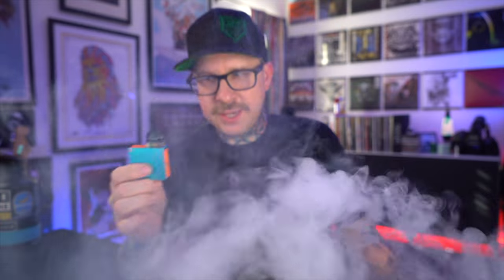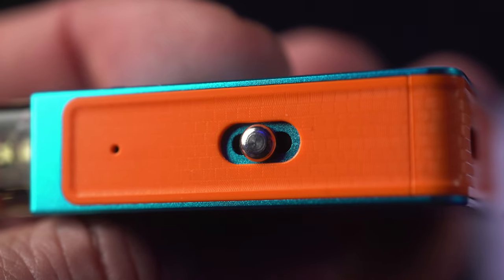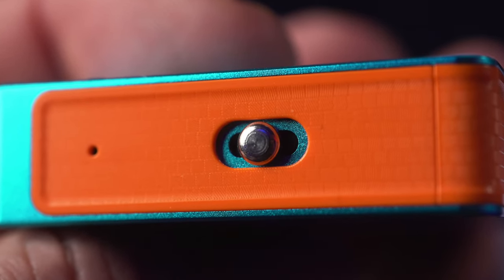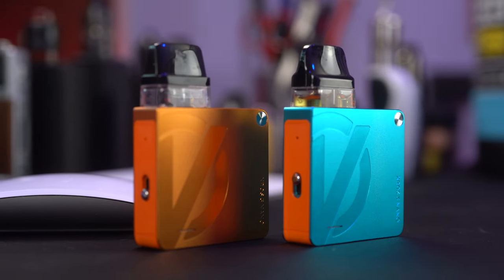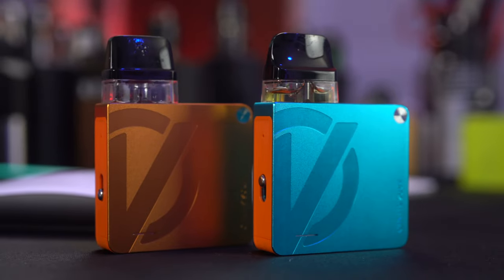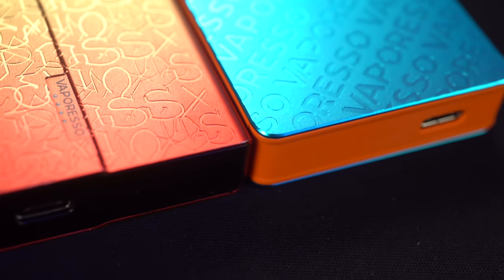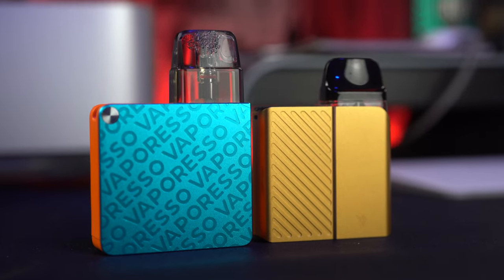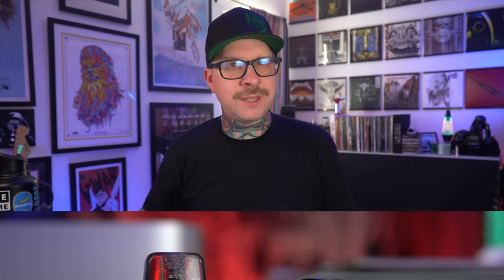XROS 3 Nano Is Slapping My Happy Things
The Xros 3 pods consistently score high in my pod ranking videos and have proven themselves to be some of the best all around pods.  As I said in the video, I'm currently in the middle of a XROS 3 pod ranking video.

This Nano is rad as hell.  I love the aesthetic a LOT.  All I want in life is a mini or a full size with this same vibe.

Coils and pods get letter grades.  Batteries get banana stickers.